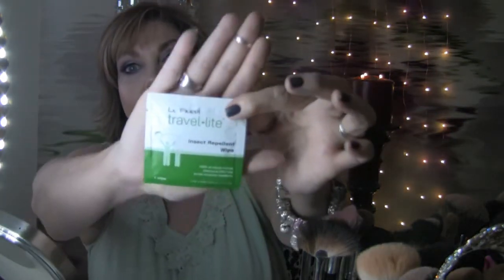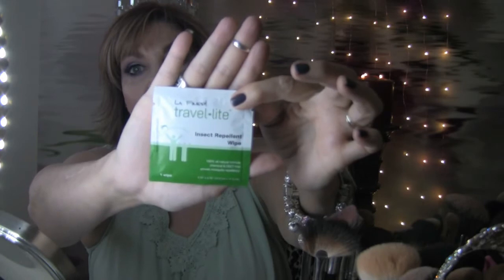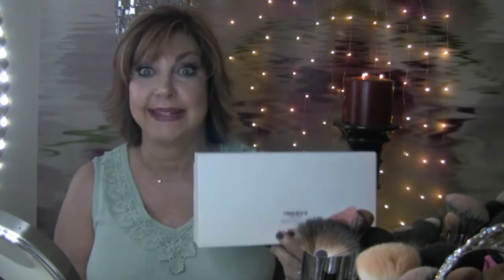Review Mail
AS ALWAYS.
WELCOME BACK!

If I make you smile at least once throughout this video then it was all worth making it for me!!!

Love y'all!!

Products Listed in This Video:

New York Biology Lavender:

LA FRESH Mosquite Carry Lite:

Oxygen - Purifying Facial Masque:

BioFinest Bulgaria Premium Lavender Sprinkle Top

LIP BALM Peppermint (4 pack) - With Natural Beeswax Lip Care with Coconut Oil & Vitamin E- Made in the USA by Beauty by Earth:

Butterfly Knot Colorful Data Cable Saver Protector for Apple USB Lightning Cable Iphone Earphones Protector and Charging Cables for Ipod / Iphone / Ipad / Apple Watch (20XCombo)10 pk  :
(love love love these and they have saved me from having to buy phone cords many times over the cost of these little guys!!!)

I’m so glad you’re here and I’m still here to let you know the what's what, the real deal and tell the truth about what is really happening with the makeup that real women use!!

Sometimes you just can't use the trends and makeup you are seeing on Instagram in the real world, sorry but its true.  If you walked down the street in some of those looks although pretty in the photo, you would get some pretty strange looks.  I'm just here to give you real makeup that all of you can accomplish!

The only rule I have on my channel is being kind! There isn't enough love going on in our world today so love everyone on this channel or you will be making a swift exit!  No exceptions! I will not tolerate bullying or shaming or name calling of any kind EVER!

Let’s all have fun and laugh and chat and just have a good time!! This is supposed to be fun so let's make it even more fun!

On My Face:

Eyes:
Ofra Eye Primer,
Morphe 35P Palette
Eyebrows: OFRA Semi Permanent Brow Pomade (now my favorite)
Kiss Lashes #11
Kiss Strip Lash Adhesive w Aloe
Urban Decay Sheers: Obsessed

Come Chat with Me on SnapChat!
Kiss And Makeup
PennydGumm

(You can request to be added)

(Feel free to join my page)

And if you are interested Younique Makeup Products I am a Presenter and you will find my link here:

I am also a Product Reviewer for Amazon and several other companies and always give my honest feedback on my page so that you as a consumer know what's what before you purchase something that's a fail and have to either return it or waste your hard earned money.  However, I will also state that these are my opinions of the products and what works for one may not work for another and what works for another may not work for me so just listen to what I have to say and make your own opinion about whether the product will work for you or not!!  XOXO